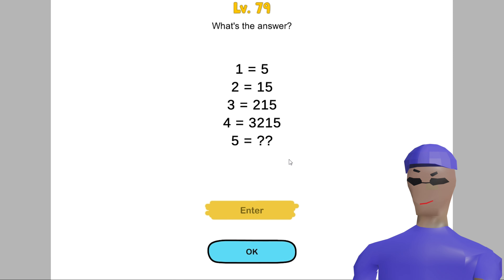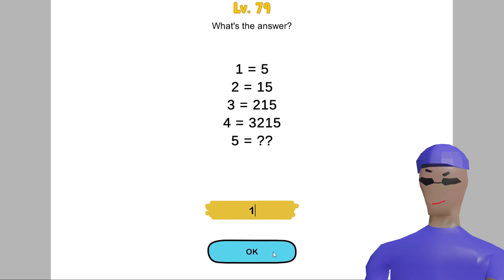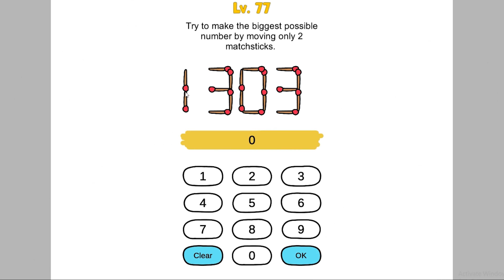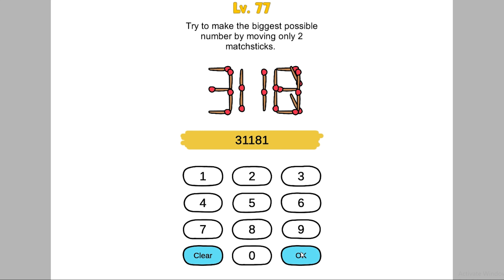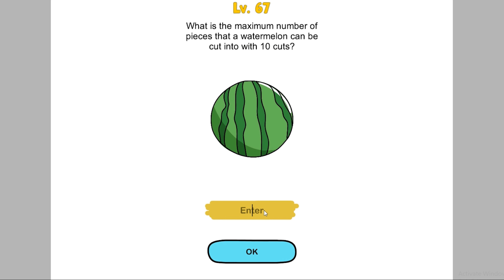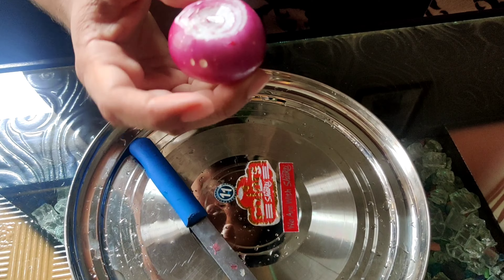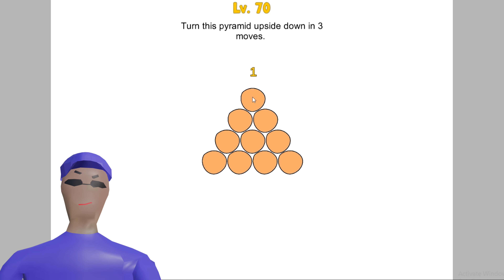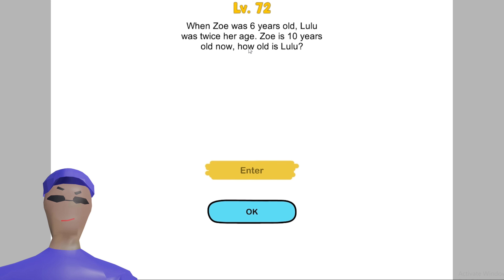'BRAIN OUT' Full Bheja Fry